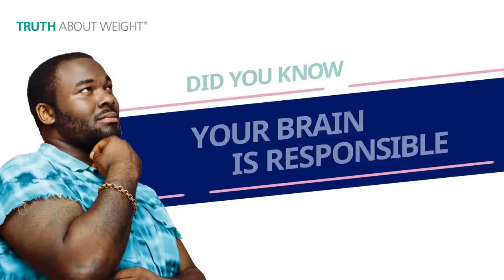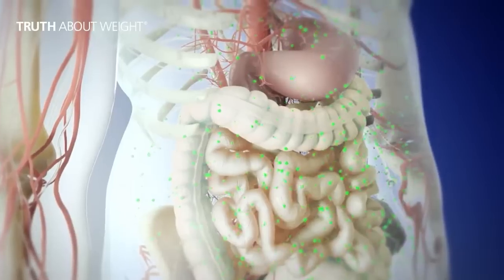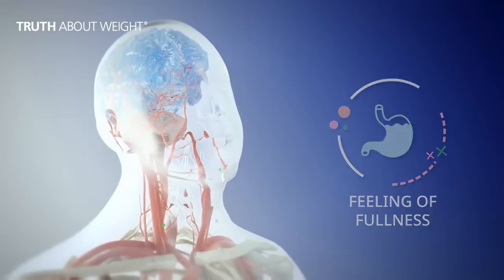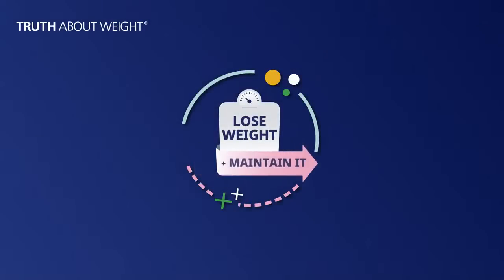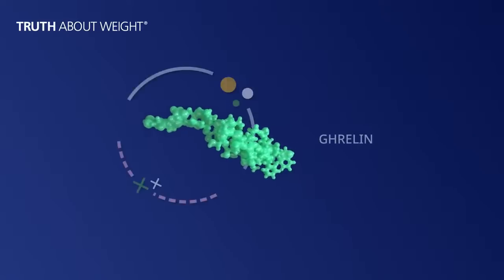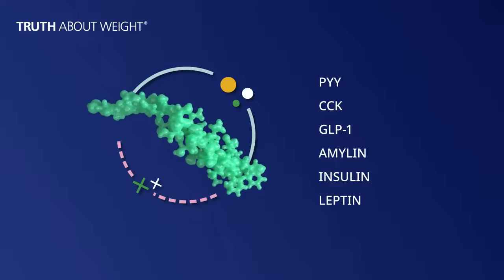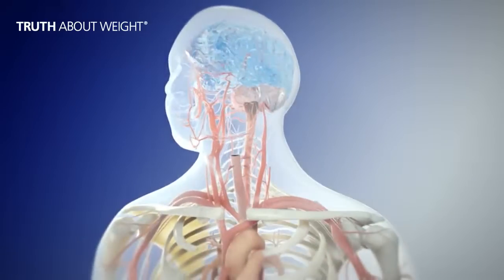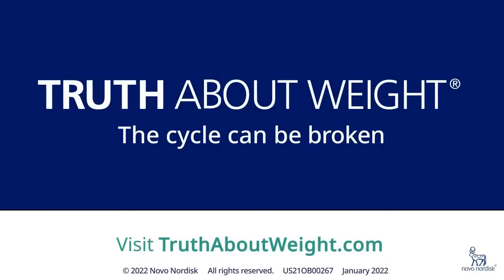Truth About Weight®: Why Is It So Hard to Keep the Weight Off?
After weight loss, the body naturally tries to put the weight back on. This can make maintaining your weight as challenging as losing the weight in the first place.

Your nervous system, which includes the brain, receives hunger and fullness signals from appetite hormones. Both the brain and these appetite hormones contribute to what, why, and how much you eat.

Find out about the changes your body undergoes as you lose weight, and why these changes make it hard to maintain weight loss.